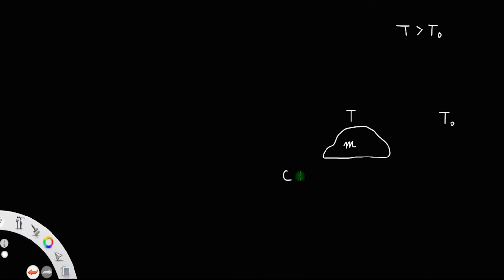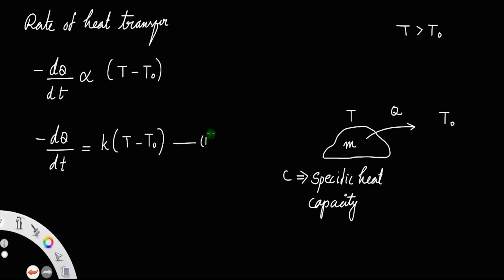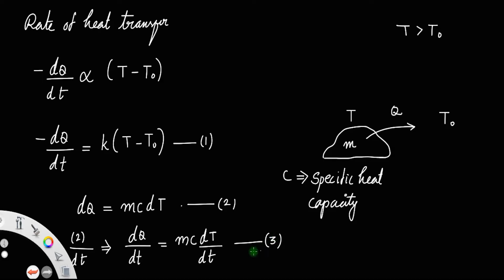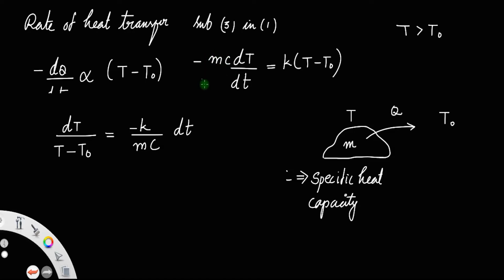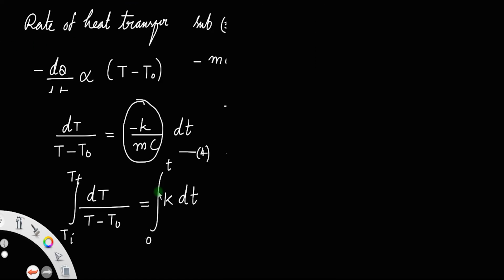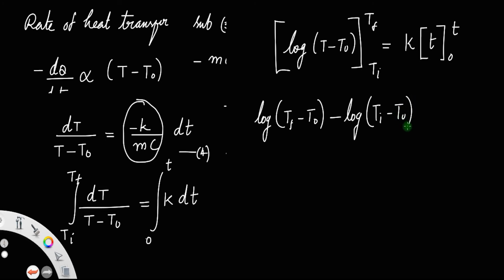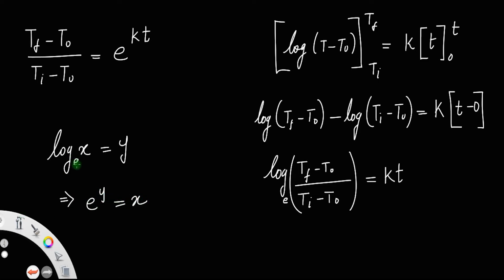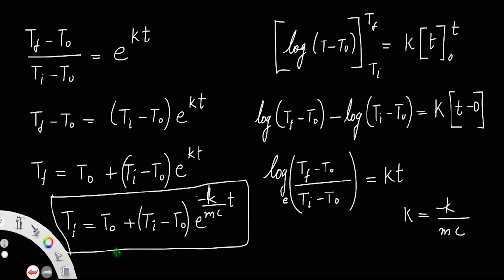Derivation of mathematical expression for Newton's law of cooling • HERO OF THE DERIVATIONS.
Derivation of mathematical expression for Newton's law of cooling.